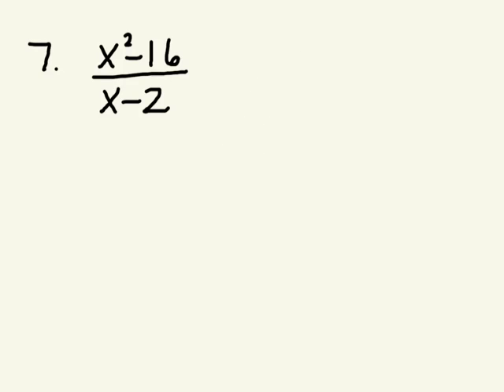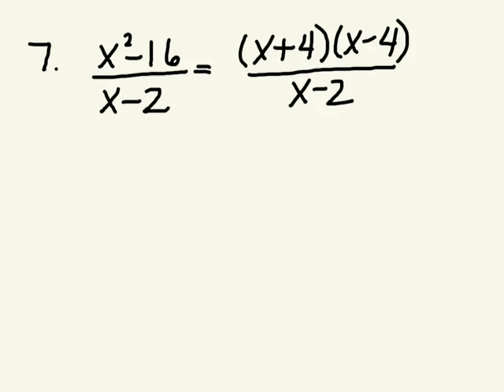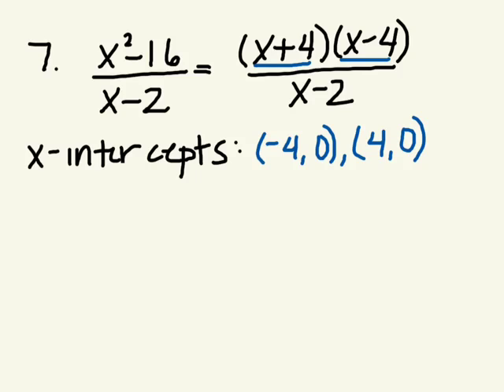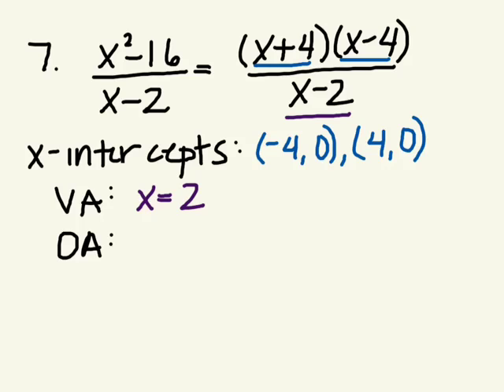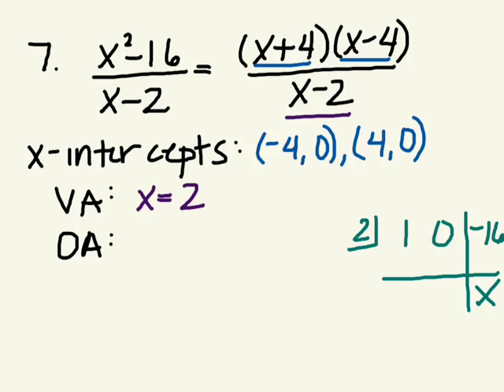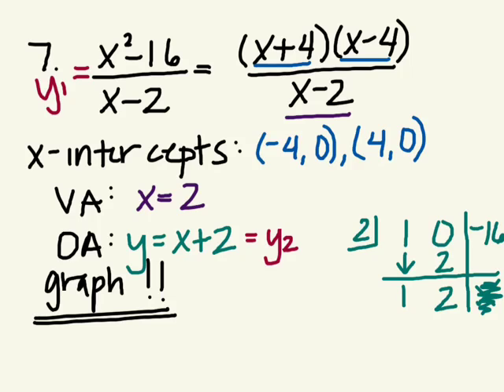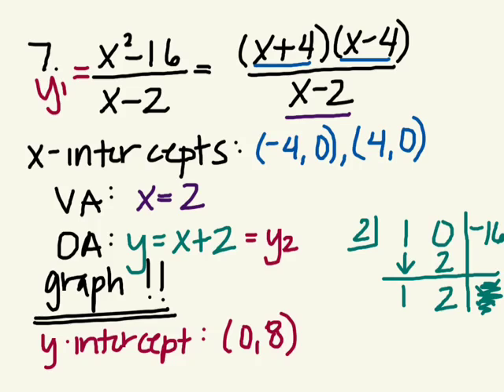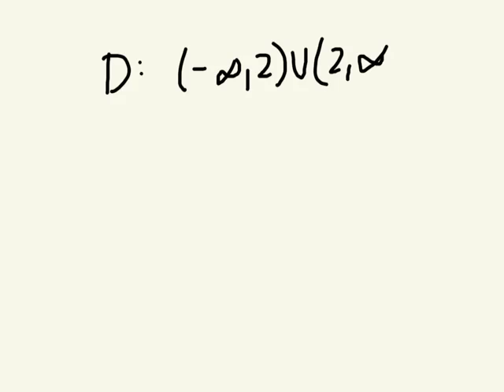Polynomial & Rational Functions Review # 7